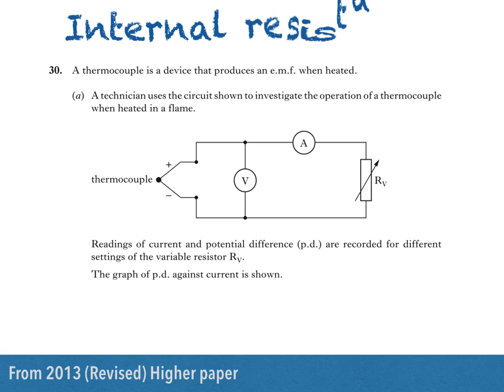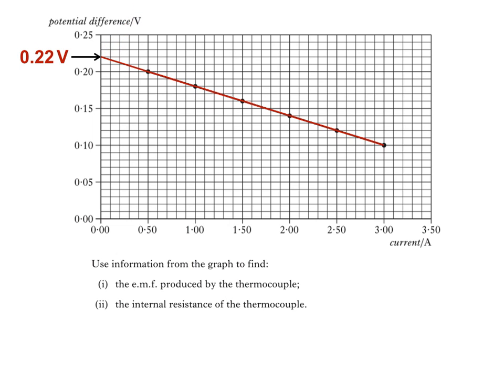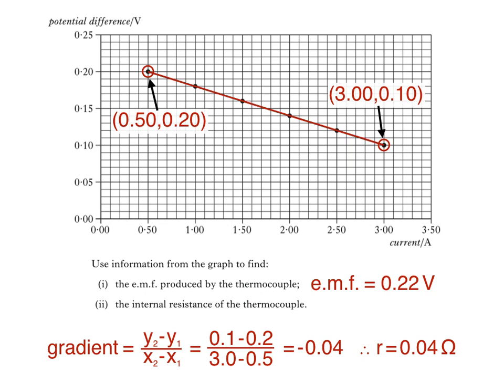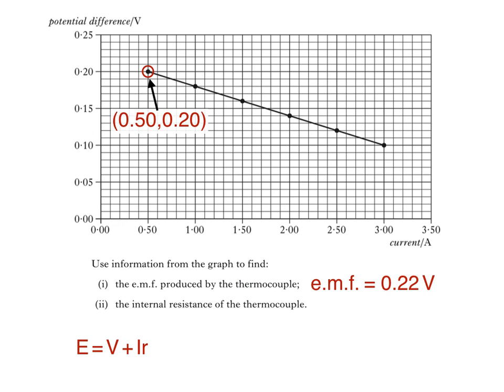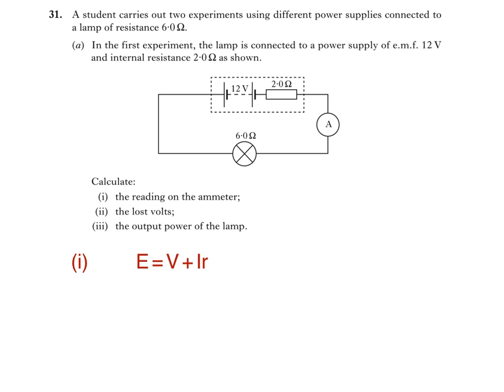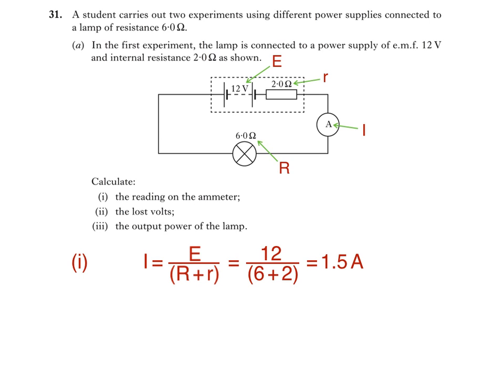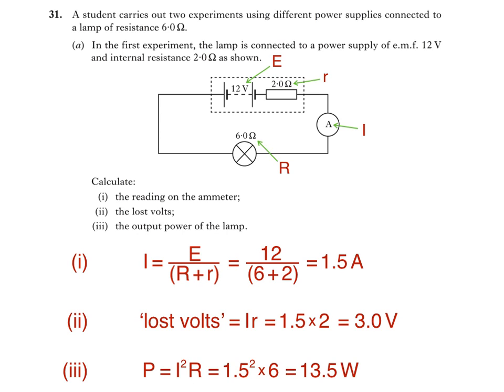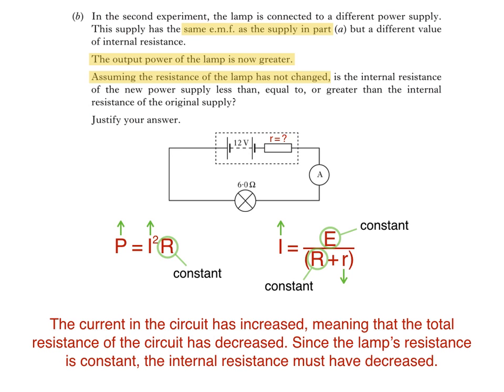Higher Physics - Internal resistance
Higher Physics - two questions question on internal resistance. Question 1: finding e.m.f. and internal resistance from a graph. Question 2: manipulating the internal resistance equation in order to answer numerical questions.